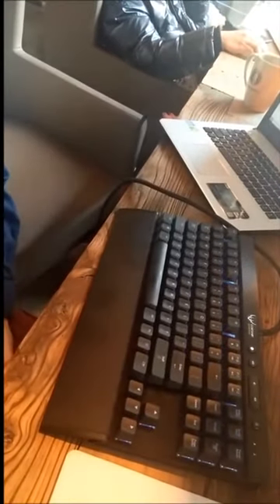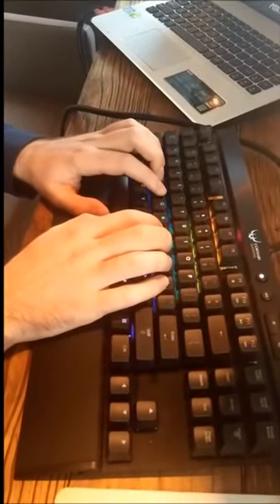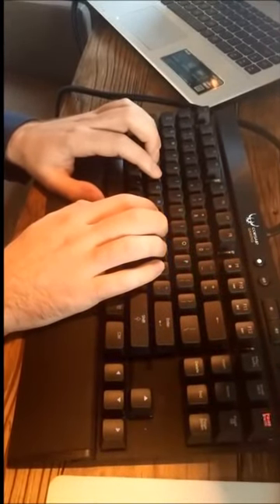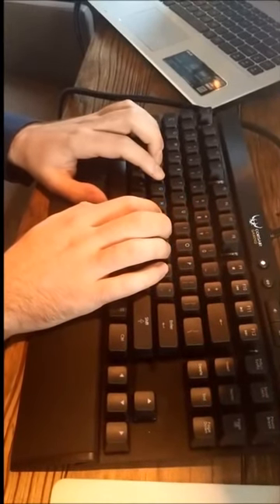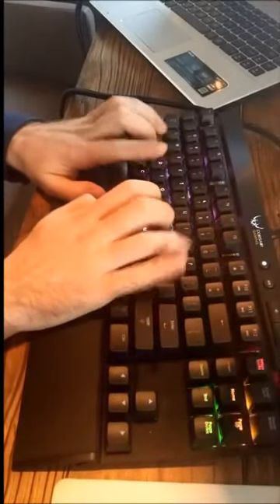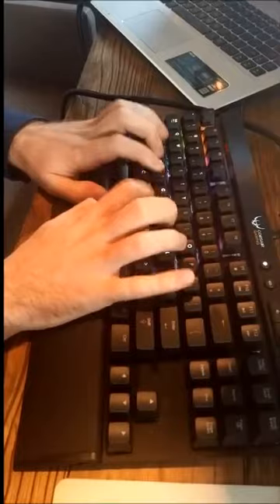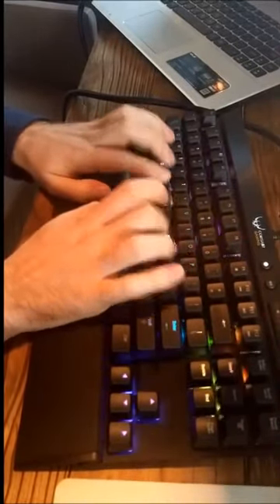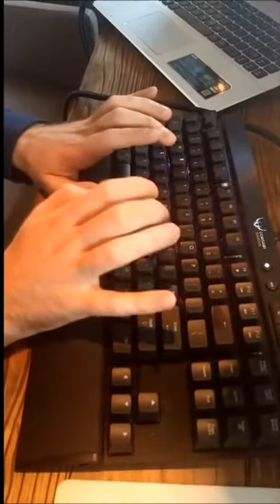Valikor's Corsair K65 RGB Gaming Keyboard Review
for more info about this keyboard.

Watch David Pritts (valikor) breeze through a race at an incredible 170 WPM without breaking a sweat, using his new Corsair K65 RGB keyboard with mechanical switches and customizable LED backlights.